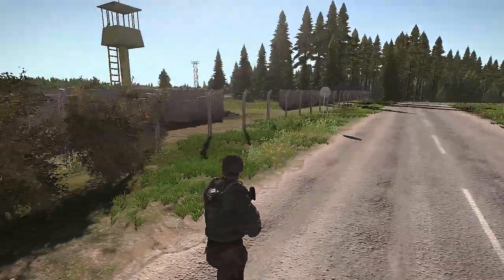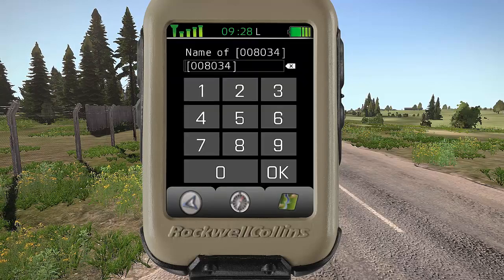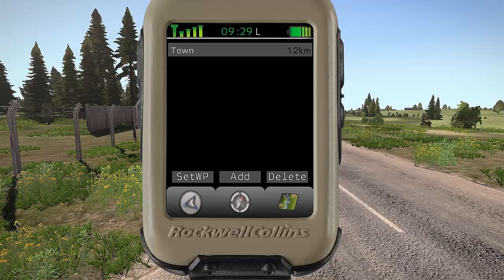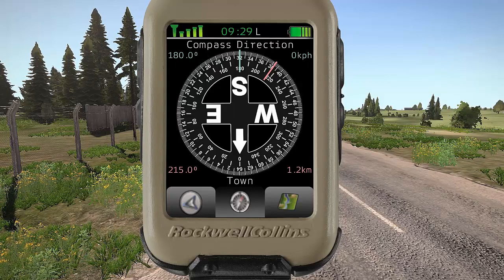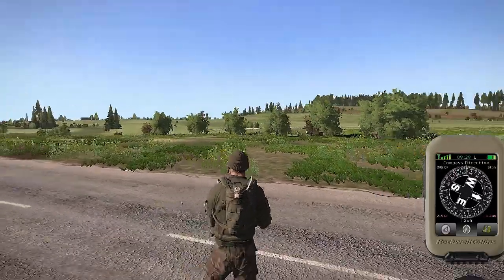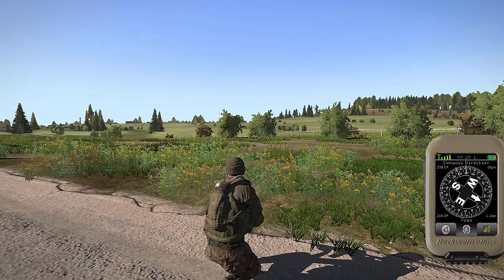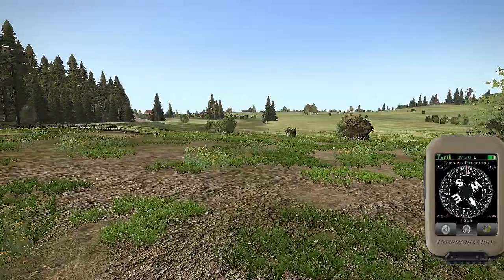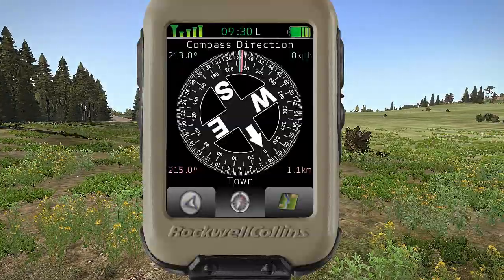ACE 3 MicroDAGR GPS | Using Waypoints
I put together this short video to briefly detail how waypoints can help your team navigate with your MicroDAGR GPS.